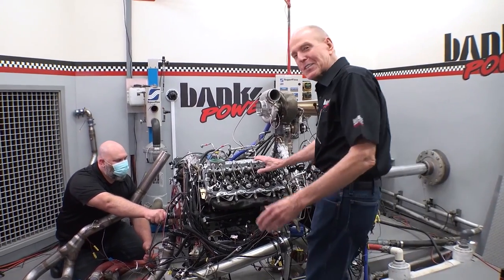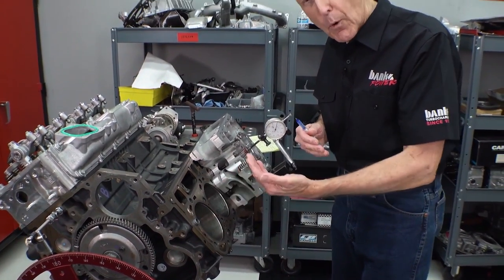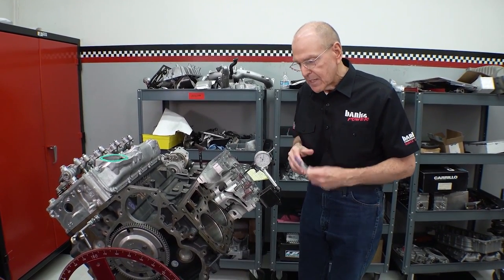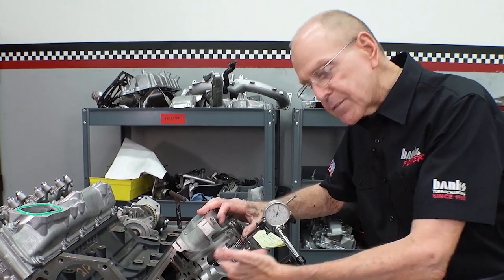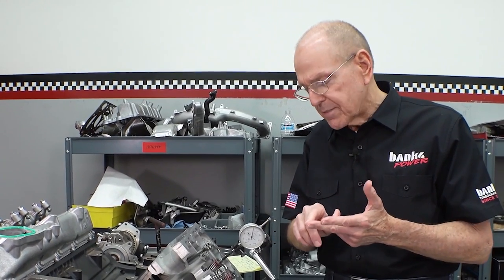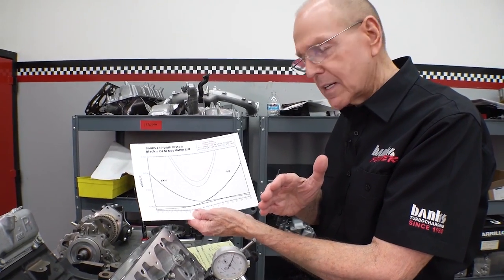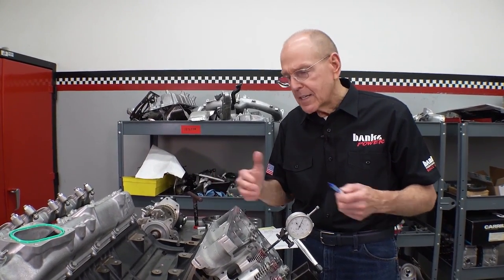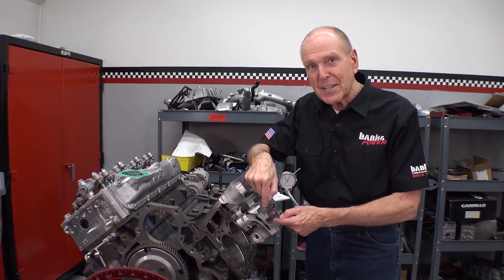NEW CAMSHAFT! Killing A Duramax Pt 13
How will Gale reach 1,000 HORSEPOWER with this DURAMAX with STOCK internals? To do that, Banks is working with Comp Cams to design a camshaft that will allow the engine to spin faster while keeping the valves open longer.

0:00 Intro
1:44 L5P head gasket variations
5:20 Valve to piston clearance
10:20 Fuel pump upgrade
11:00 Valve springs

Instrumentation
Banks iDash 1.8 DataMonster

Lubrication
AMSOIL 14W-40 Max-Duty Synthetic Diesel Oil

Injectors and high-pressure fuel pump
S&S Diesel Motorsport

Comp Cams Duramax Camshaft
Stage 1 Duramax Cam

Viscous Damper
Fluidampr Duramax dampr